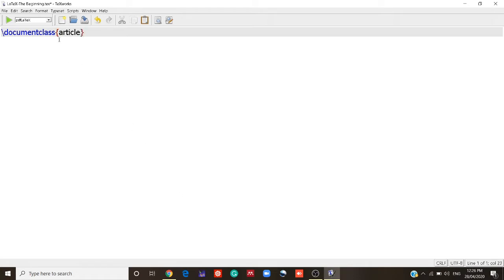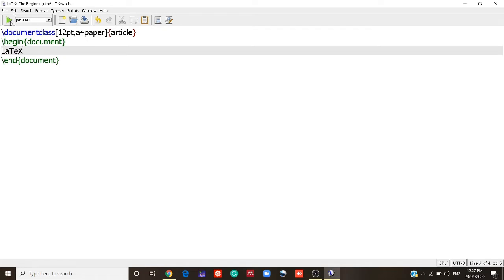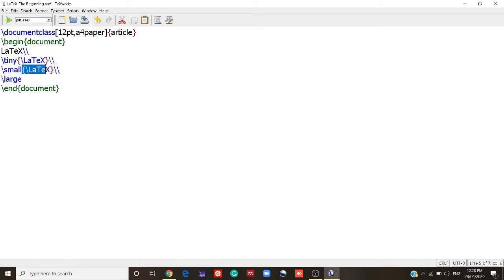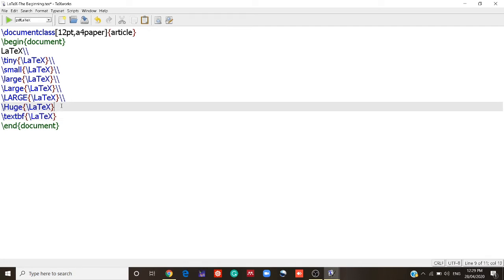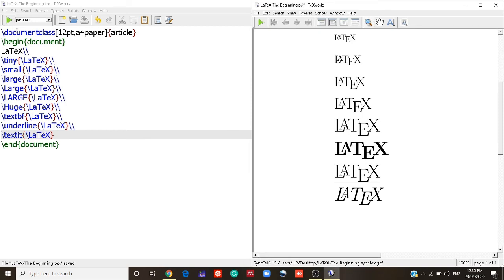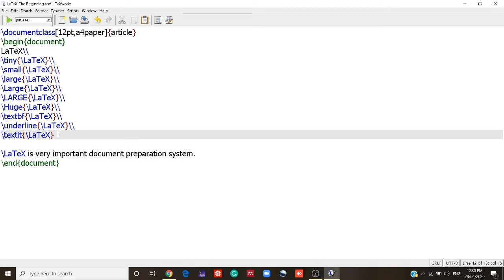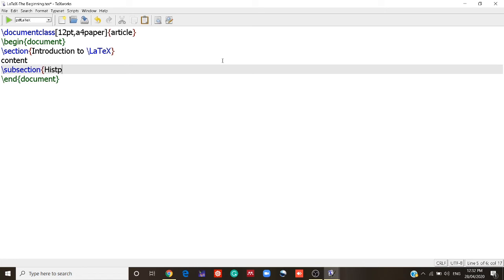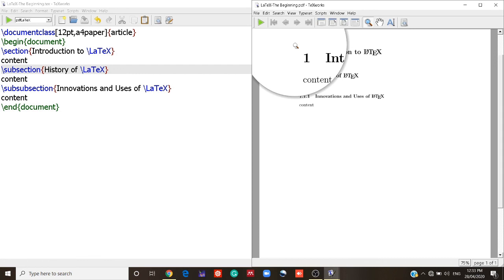LaTeX: The Beginning